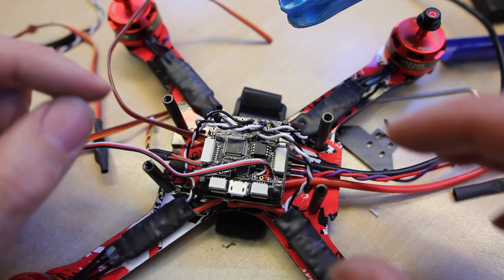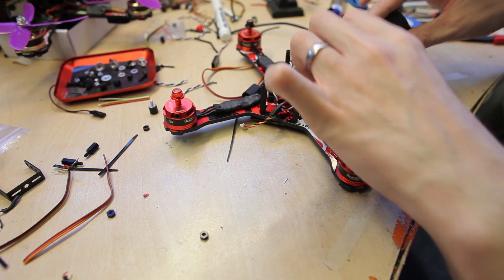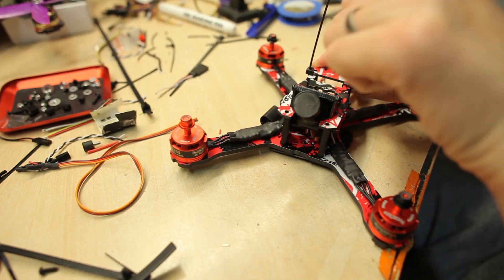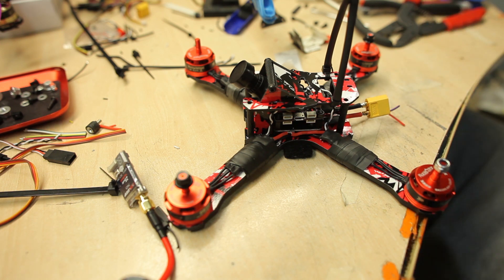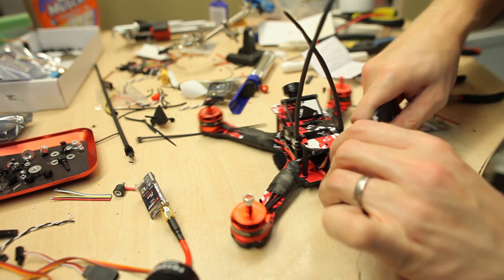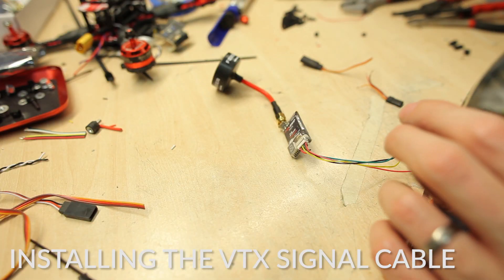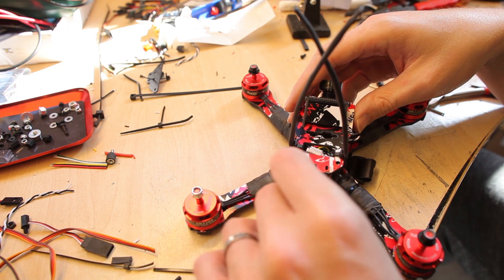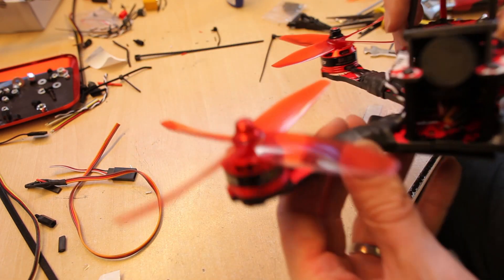Banggood Realacc x210 build video - part 5 - Vtx and receiver install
Banggood Realacc x210 kit build video, last of the electronics. Installing the FRSKY X4RSB Sbus receiver without pins, and the Foxeer 25mw 5.8ghz video transmitter.
Also installing the banggood.com 5w 3volt led strip and adjustable voltage stepdown.